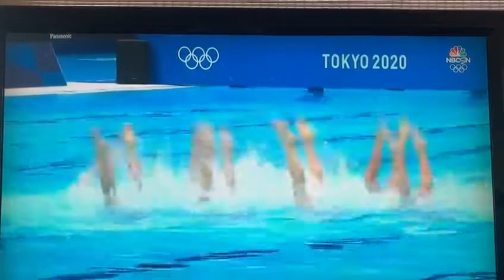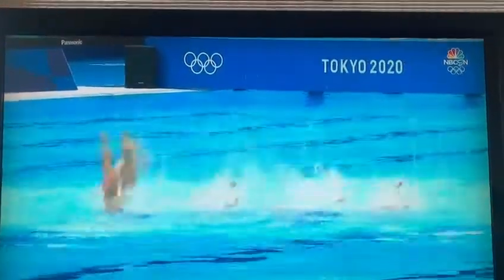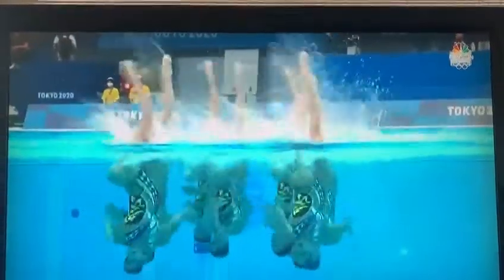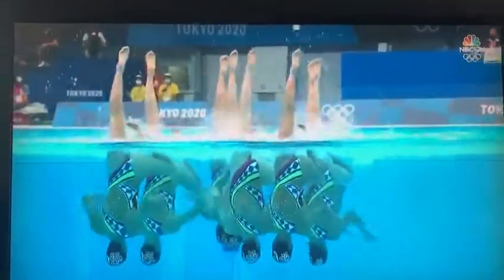Best gymnastics ever ❤